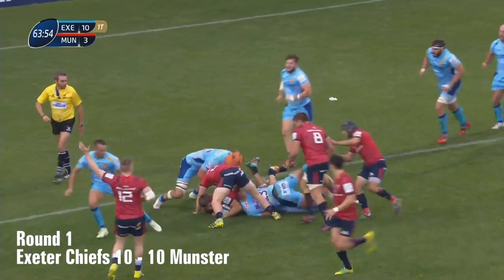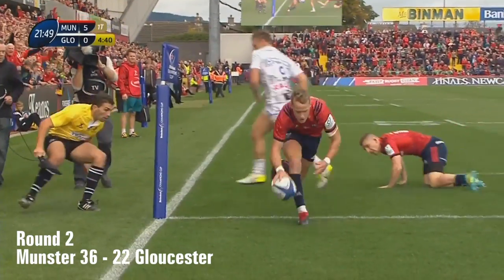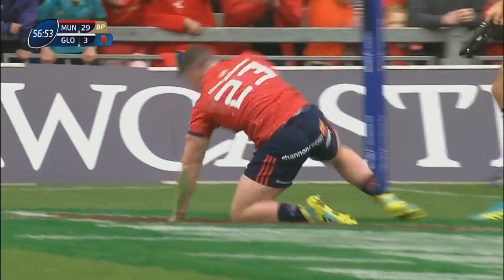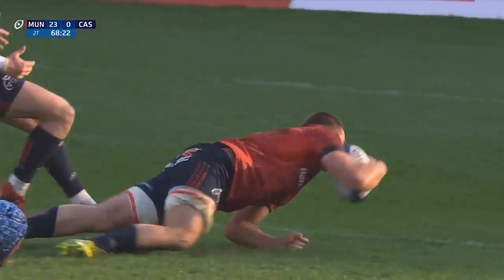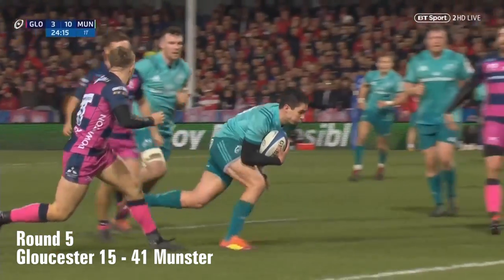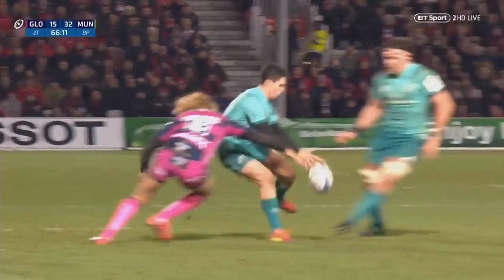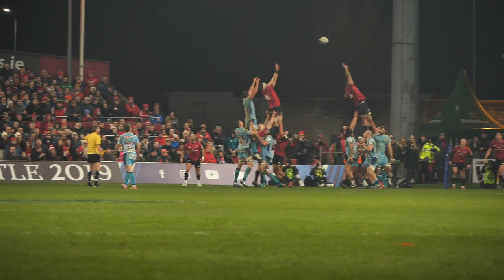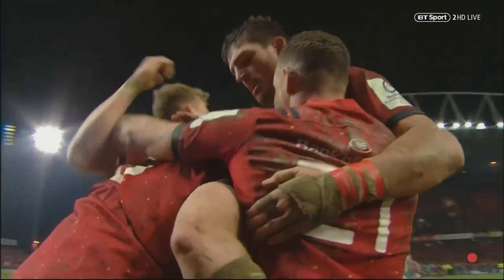Munster's Road To The Champions Cup Quarter-Final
Check out the best moments from Munster’s Champions Cup campaign ahead of Saturday's quarter-final against Edinburgh in Murrayfield.